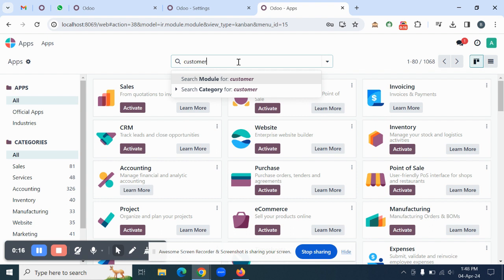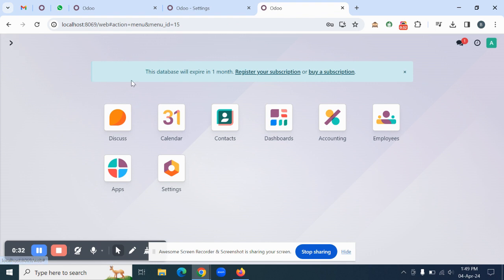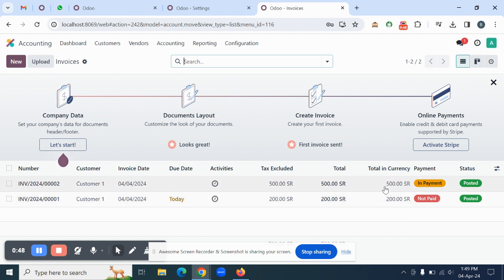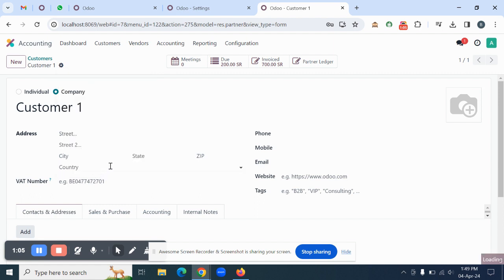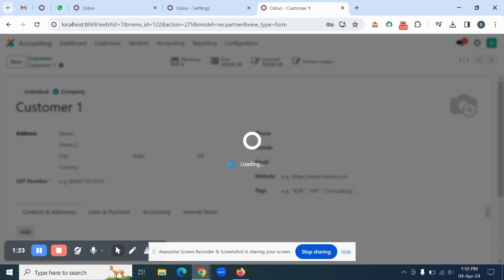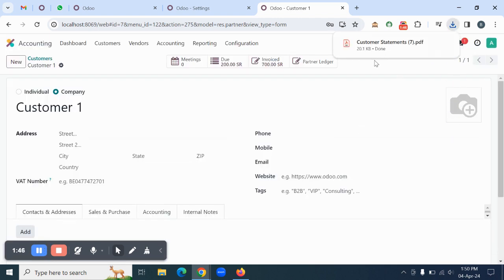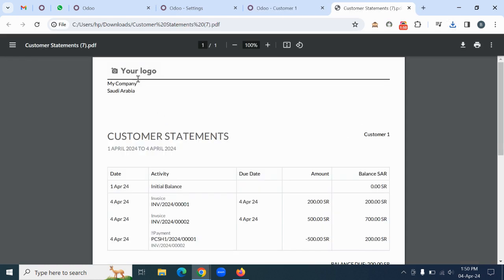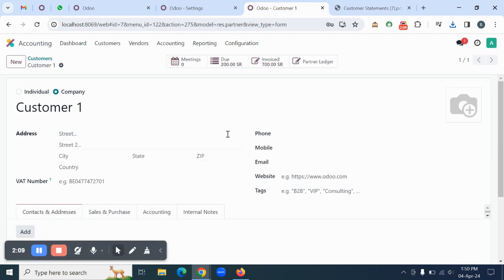How to print Customer Statements in standard Odoo without a customization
In Odoo V17, there is a new option to take a customer statement without doing any customization. This is a standard feature coming with the Odoo V17.